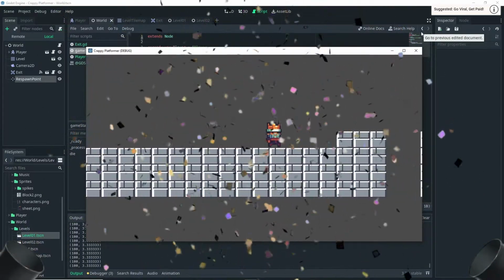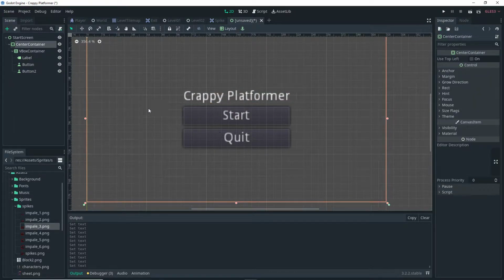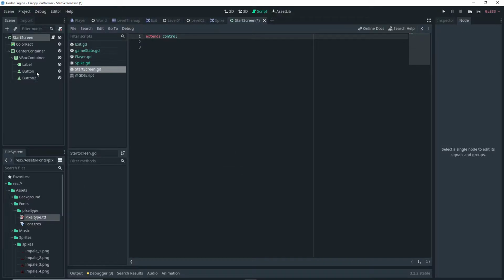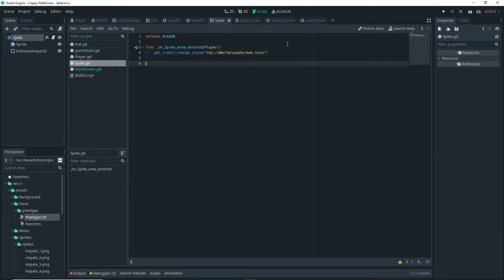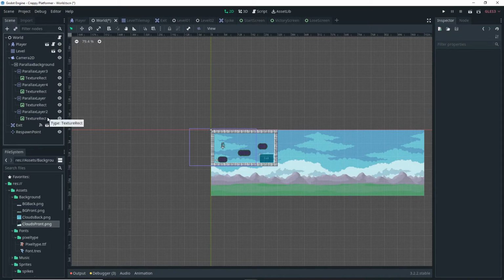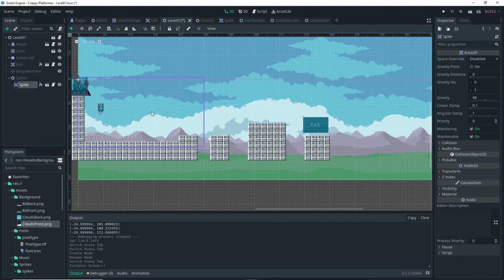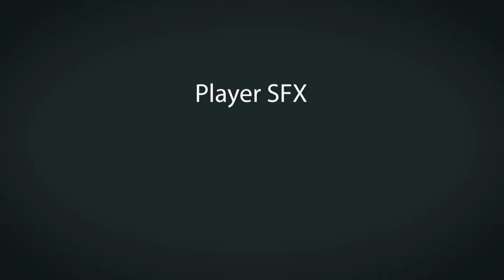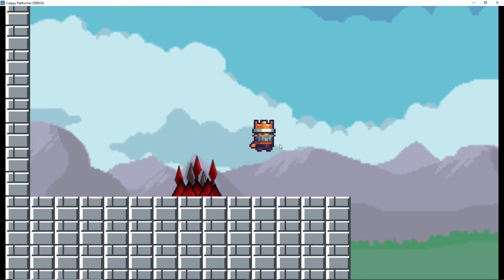How to Make Your Crappy Platformer Look Better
Part 2 of my crappy platformer tutorial on how to make the crappy platformer look better

Assets Used:
| Made by Buch check him out on opengameart

Long Description:

So I decided to make a video showing how to make a simple crappy platformer in mins using Godot because why not this is the continuation of that. So yeah um use this video to learn how to make your first platformer look a little bit better. Now, as I said in the last video I don't explain how everything works but I do show the entire process. I hope you like this game dev tutorial on making a simple 2d platformer using the Godot engine.